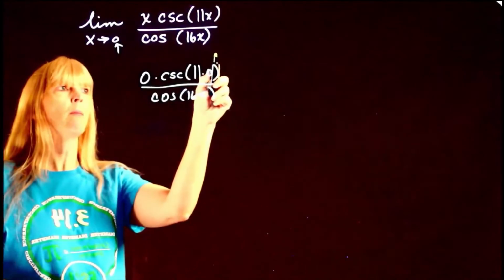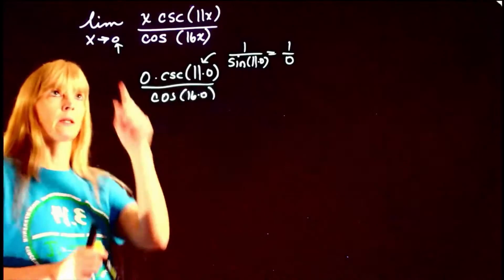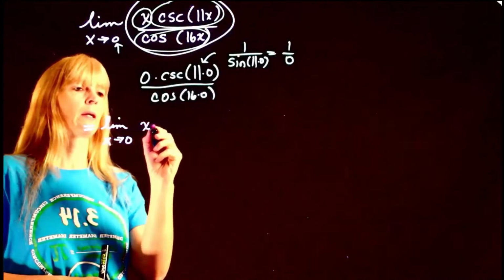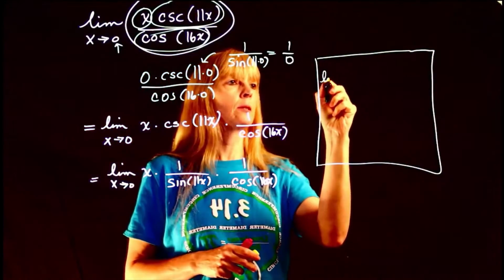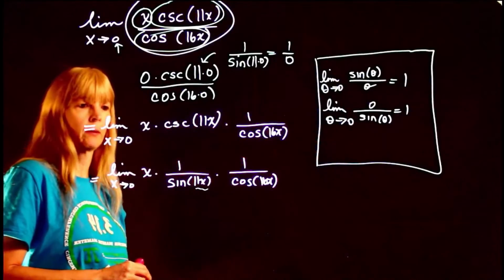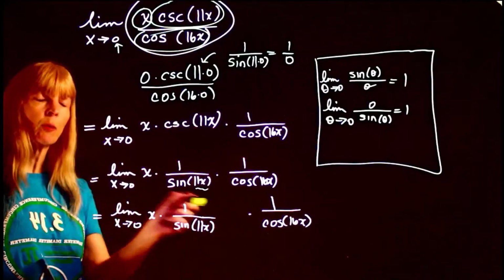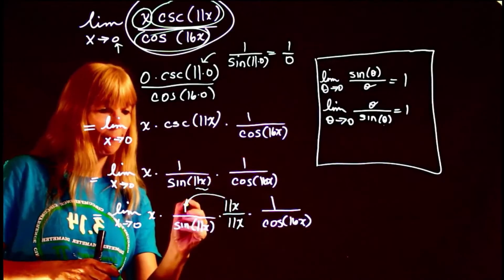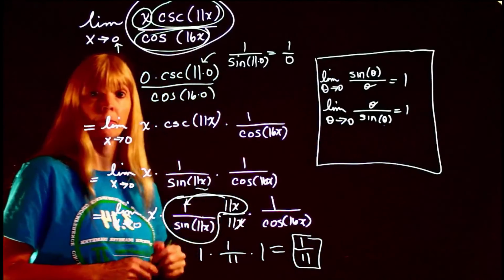MAT1214 MML 2.4 Q9 Limits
Finding limits usiing sin(x)/x definition